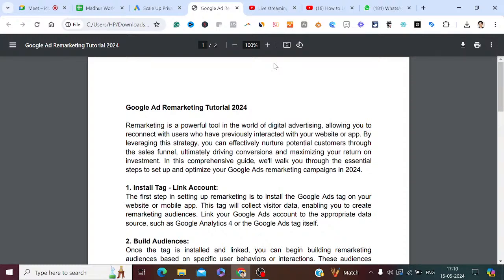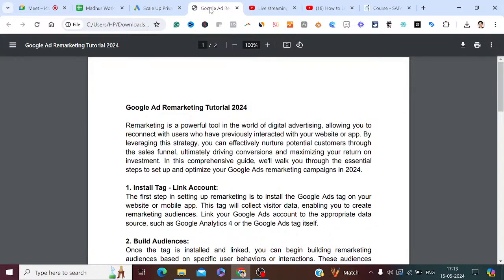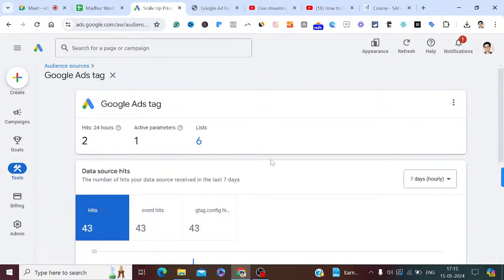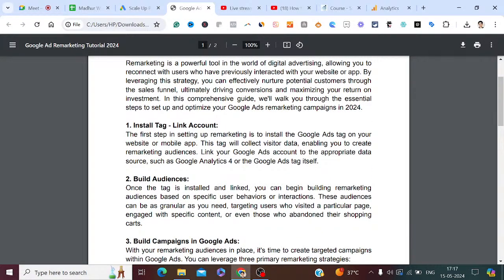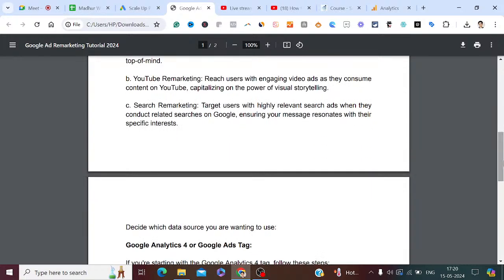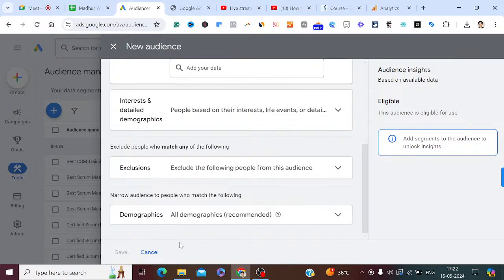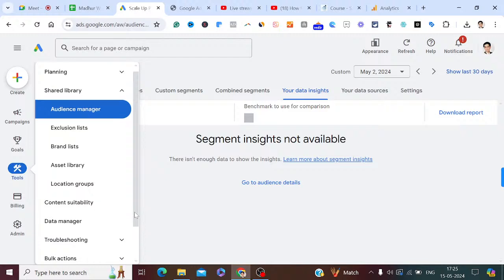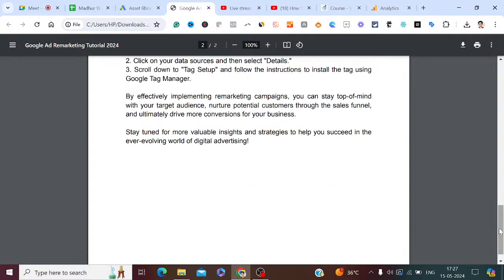Master Google Ad Remarketing: 2024 Tutorial for Effective Campaigns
Unlock the power of Google Ad Remarketing with our comprehensive tutorial for 2024!

Dive deep into the latest strategies and techniques to create compelling remarketing campaigns that drive conversions and maximize ROI.

Whether you're a seasoned marketer or just starting out, this tutorial covers everything you need to know to leverage Google Ads for remarketing success.

Learn how to retarget your audience effectively, optimize ad creatives, segment your audience for personalized targeting, and stay ahead of the competition with the latest trends and best practices. Watch now and take your remarketing game to the next level!